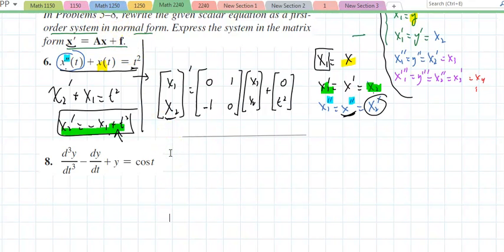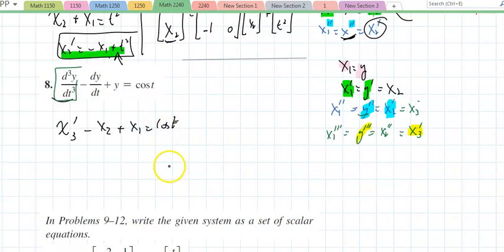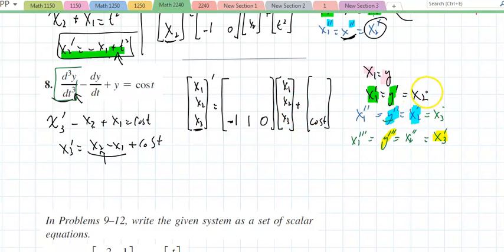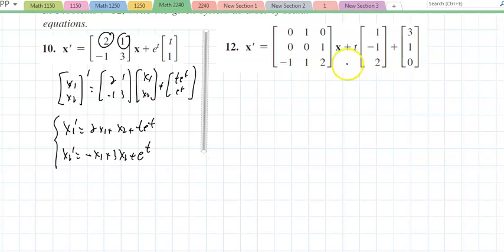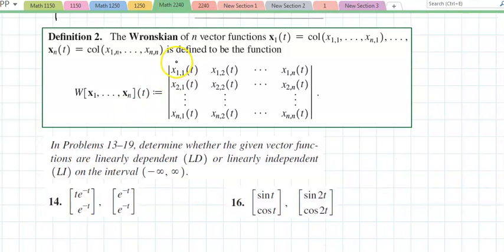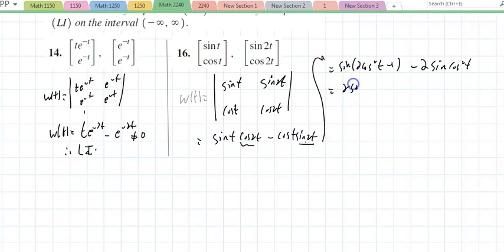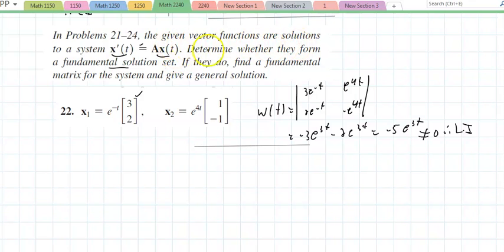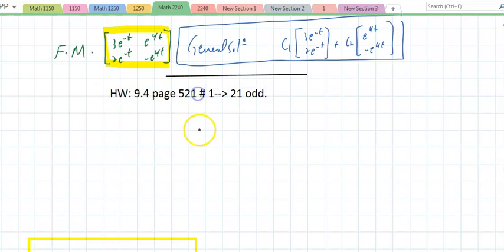Math 2240 Section 9.4(2) Linear Systems in Normal Form